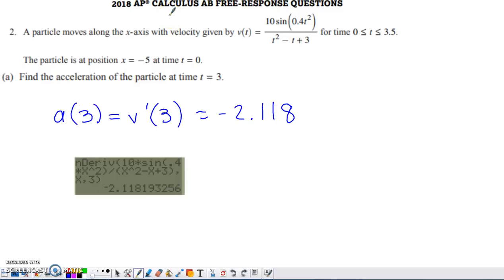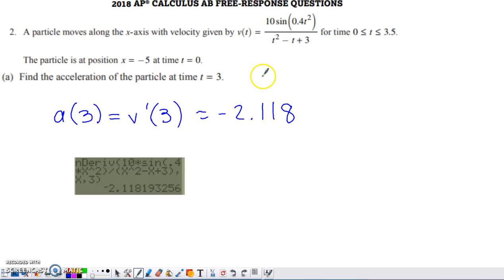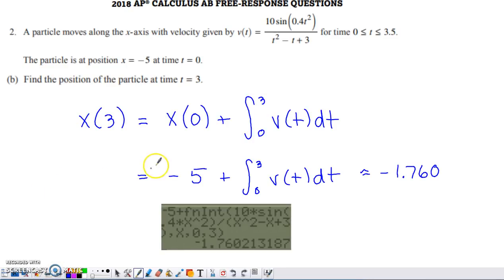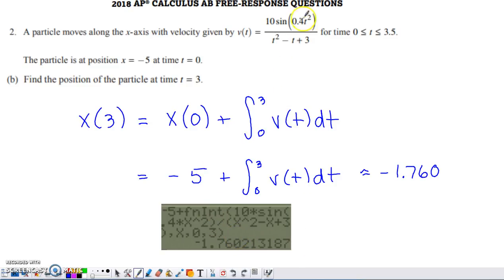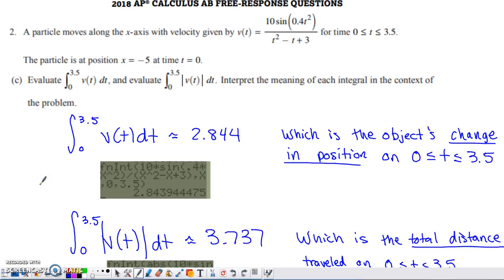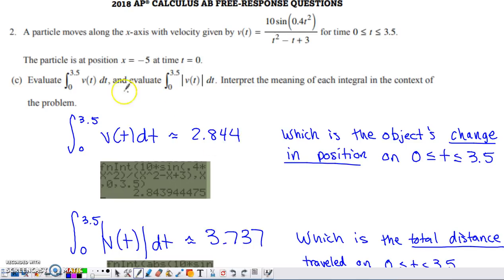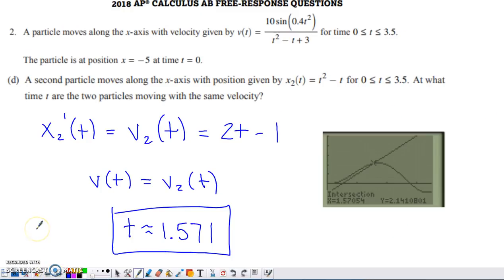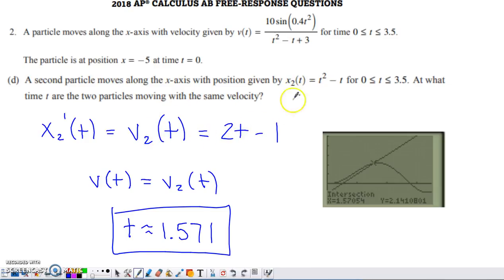2018 AP Calculus AB Free Response Question #2